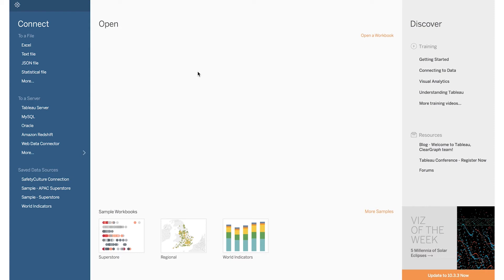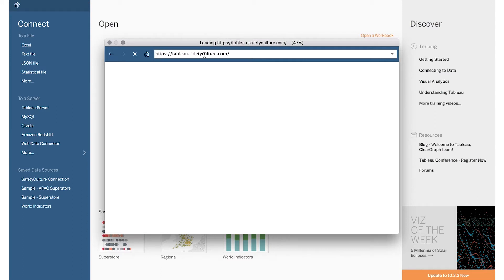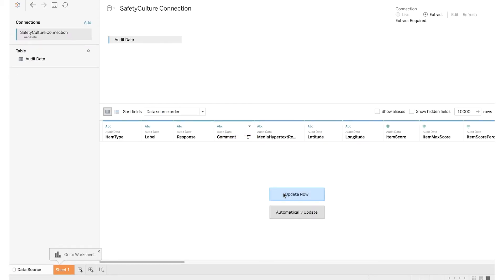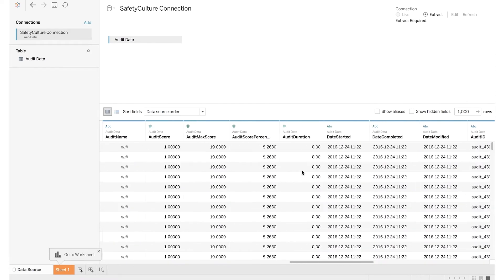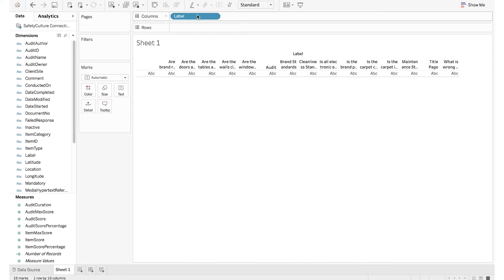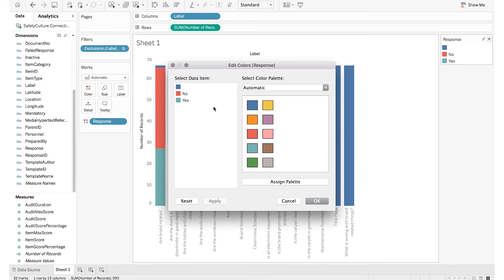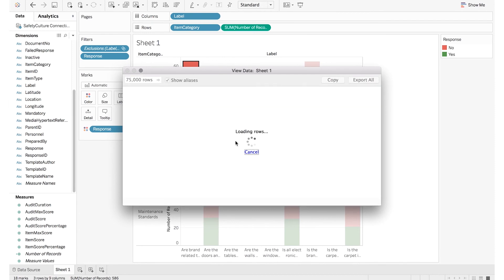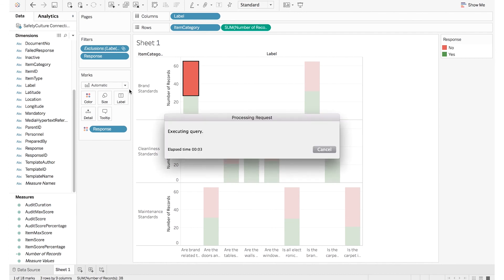SafetyCulture (formerly iAuditor) | Tableau Integration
If you are looking for a way to perform advanced analytic capability that is beyond the scope of the SafetyCulture (formerly iAuditor) analytics dashboard, we recommend Tableau Desktop.

SafetyCulture provides a Web Data Connector to allow Tableau Desktop users to consume the SafetyCulture API directly in order to:

Pull audit data into Tableau within minutes
Restrict the dataset by date range and one or more templates
Pull audit data from multiple templates – even from all templates
Take advantage of virtually all data points for any given audit item – allowing you to segment, compare, or sort your data by almost any aspect